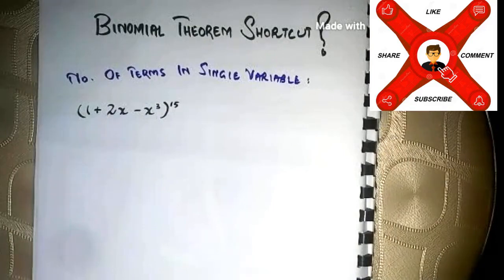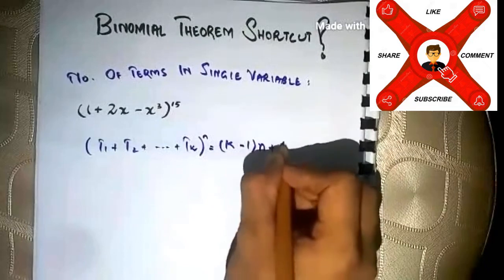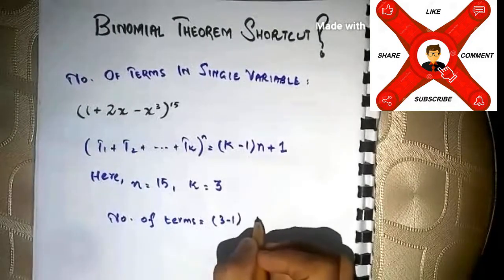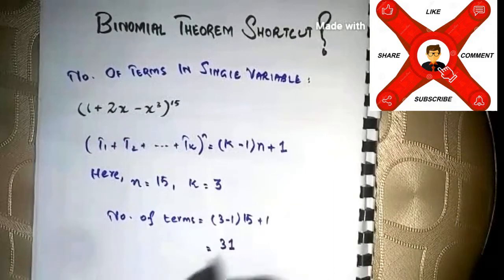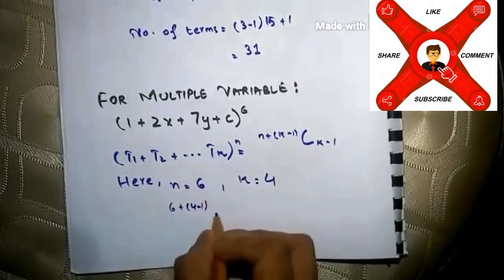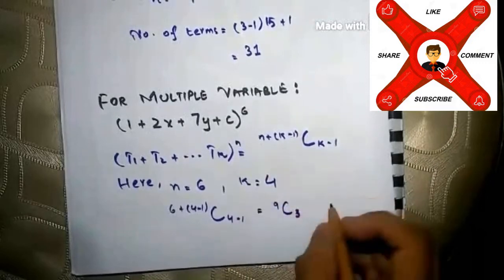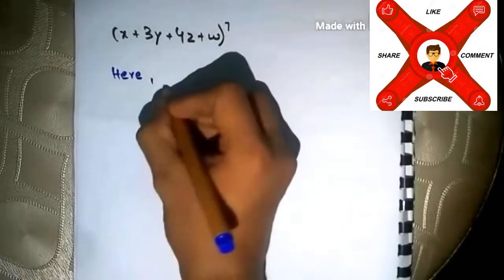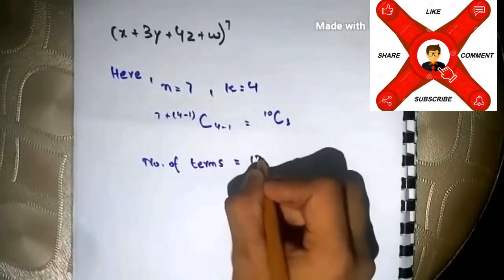Find the nth term || Binomial Theorem shortcut-PART 1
This video is dealing with a short cut of the binomial theorem which is helpful for NED ENTRY TEST And much more entrance like that.

BINOMIAL THEOREM SHORTCUT. FIND THE NUMBER OF TERMS IN A BINOMIAL EXPANSION IN 5 SECONDS. BINOMIAL THEOREM SUPER TRICK FOR ENTRY TEST